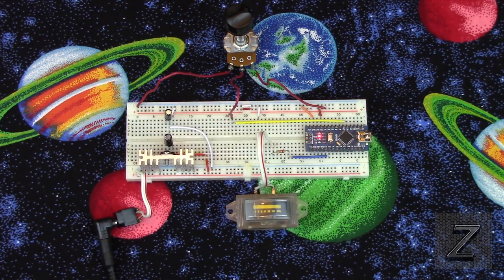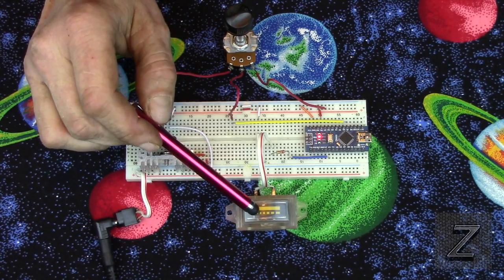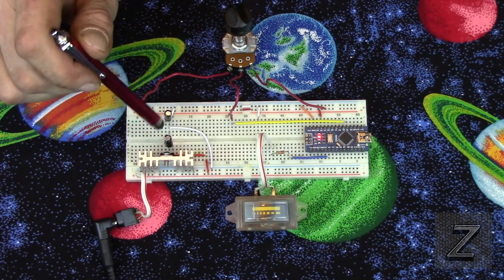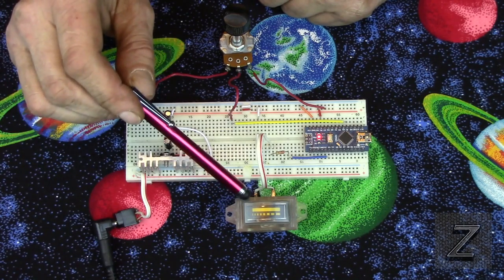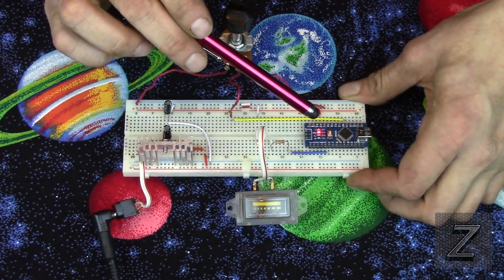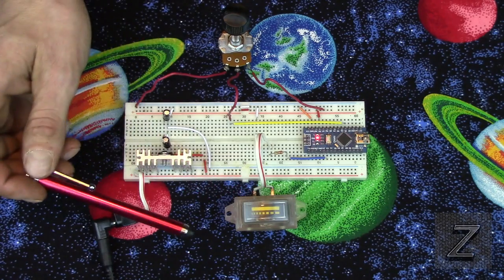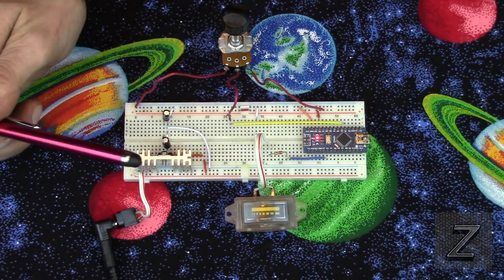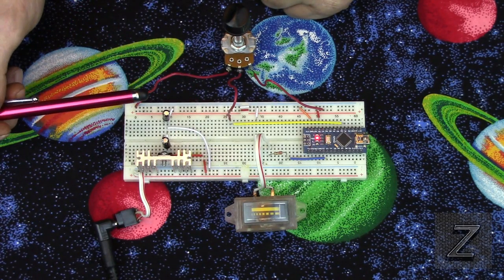How to use analog meter gauges with your ARDUINO project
This tutorial will show you how to set up and use a analog meter gauge with your arduino project.